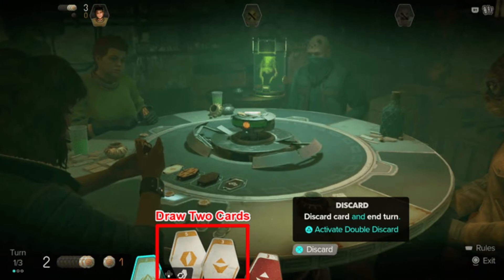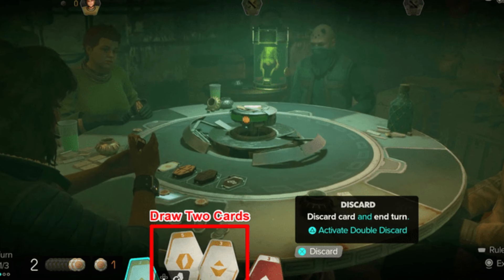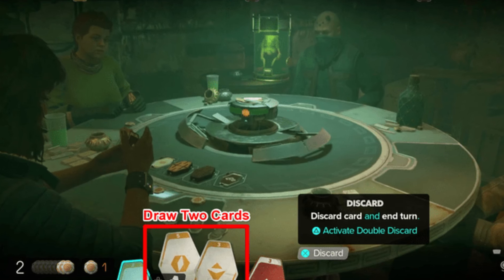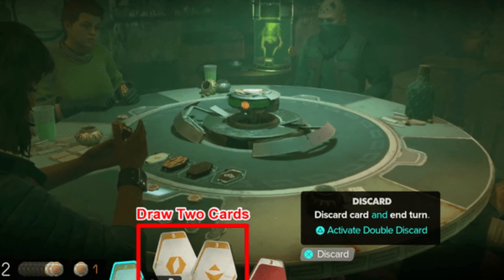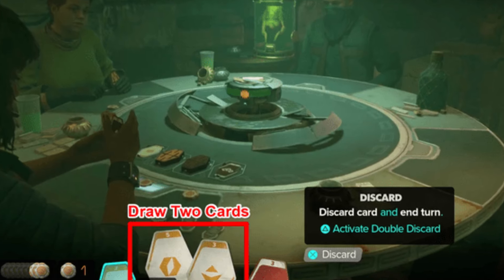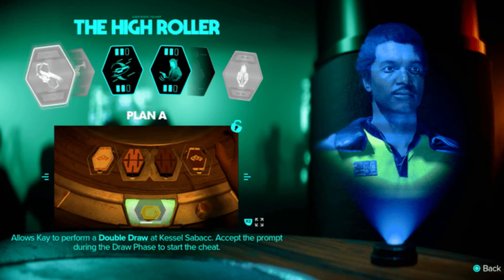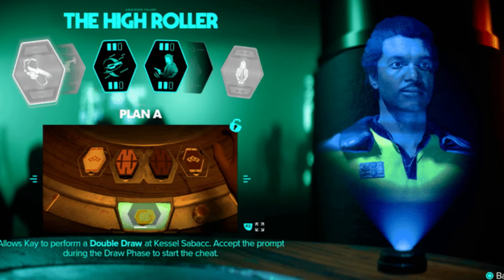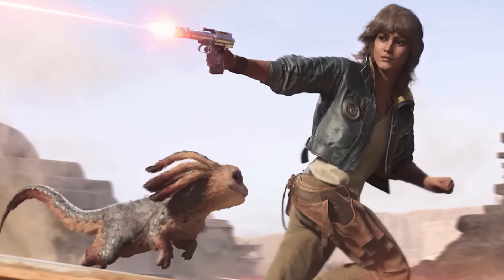Star Wars Outlaws How to Double Draw in Kessel Sabacc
Learn how to master the Double Draw cheat in Kessel Sabacc from Star Wars Outlaws in this quick tutorial! Discover step-by-step instructions on how to successfully perform Double Draw, avoid suspicion, and unlock the cheat through the High Roller Expert Quest. Improve your gameplay and increase your chances of winning in Kessel Sabacc with these essential tips!